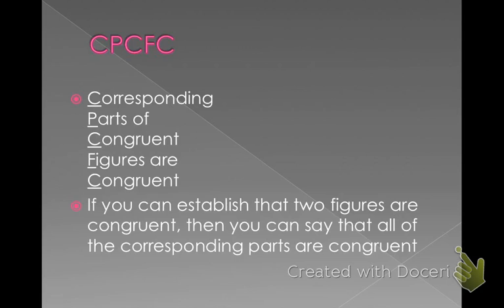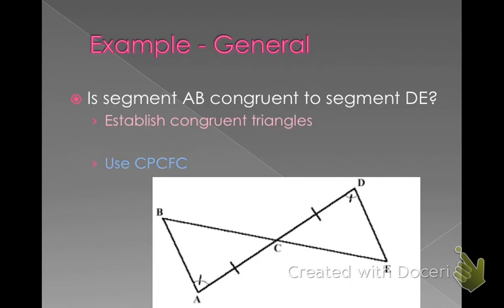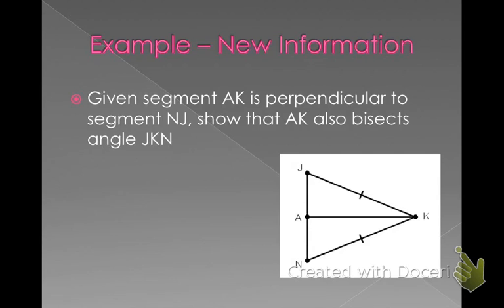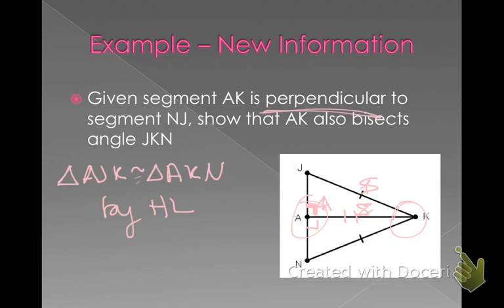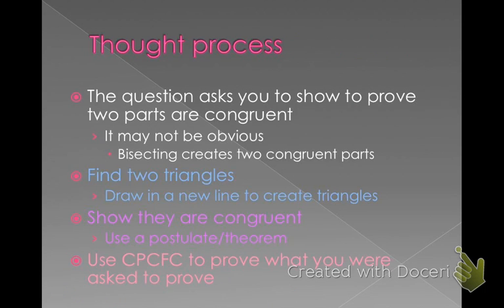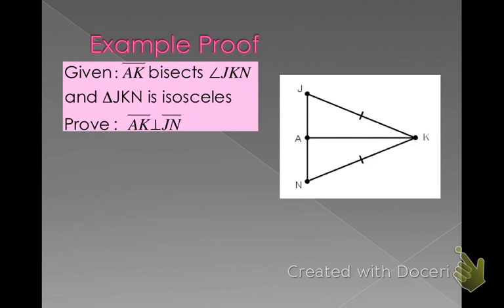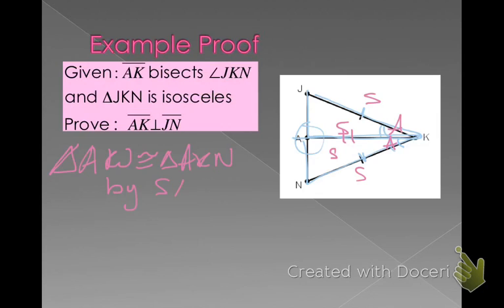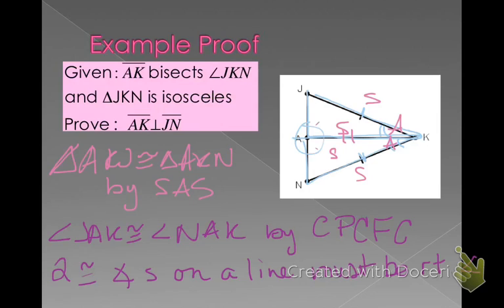CPCFC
Corresponding Parts of Congruent Figures are Congruent